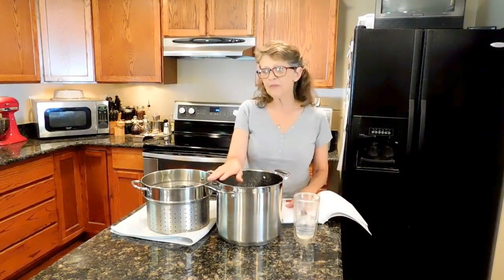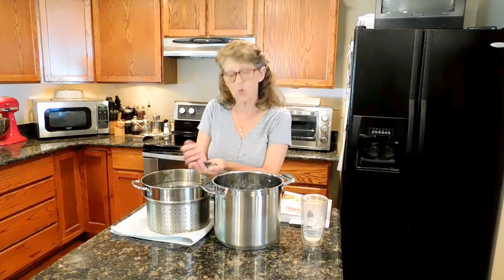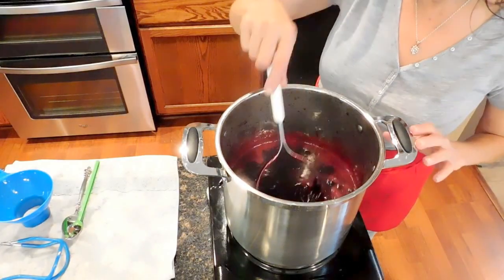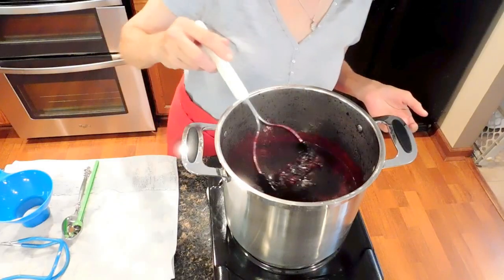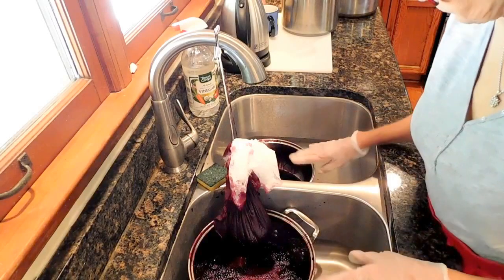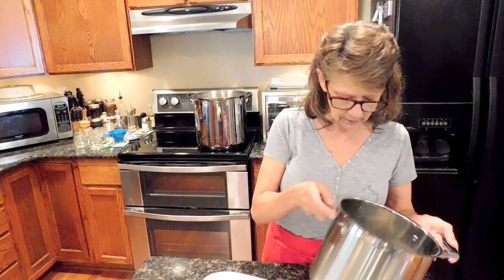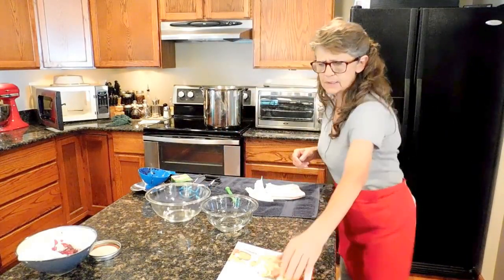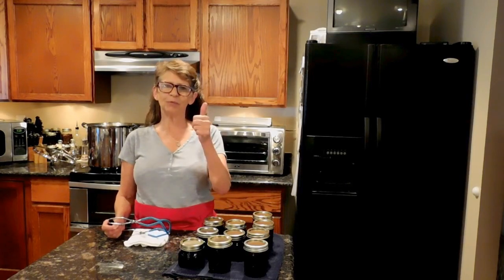Canning Blueberry Syrup Using Fresh Berries With Lisa's World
I hope you try making your own syrup using this method. The recipe is from the new Ball Canning Book. If you haven't gotten yours yet you should grab a copy and see what goodness you can preserve.

This is the Ball Canning book I recommend for new canners:

Water Bath Canner:

Electric burner I use:

Canning Kit:

Presto Pressure Canner:

All American Pressure Canner: